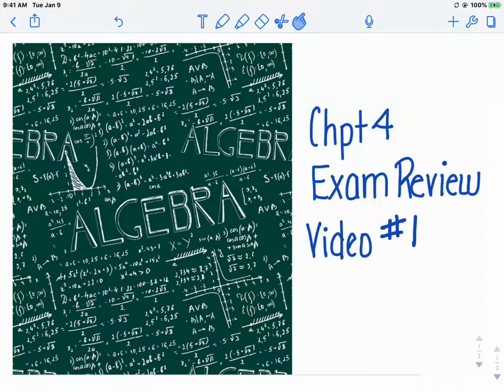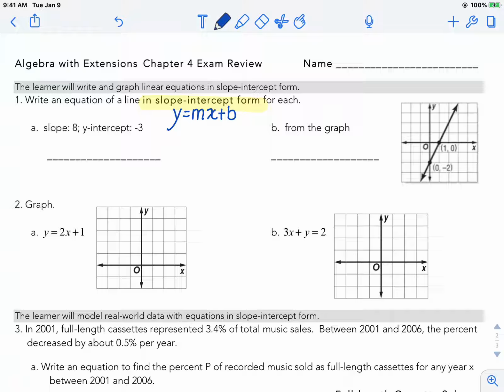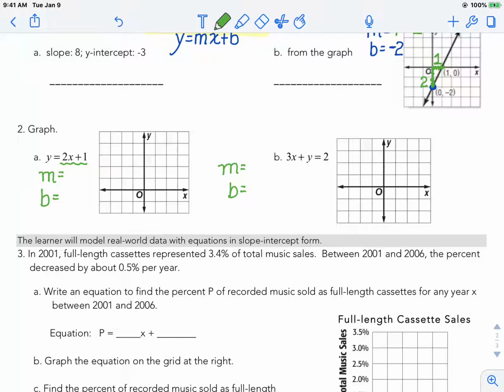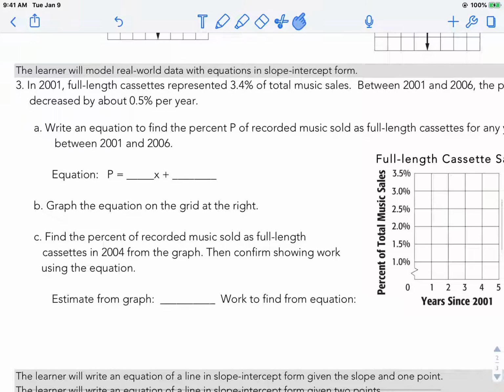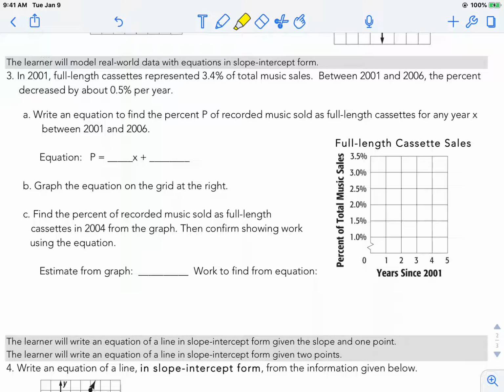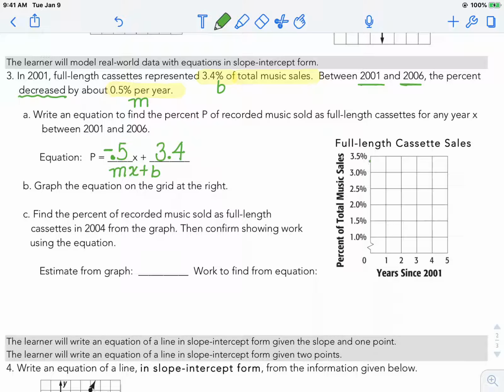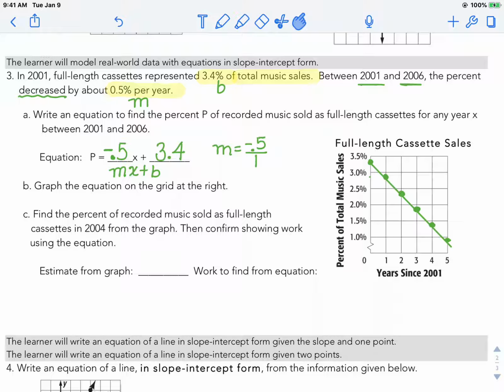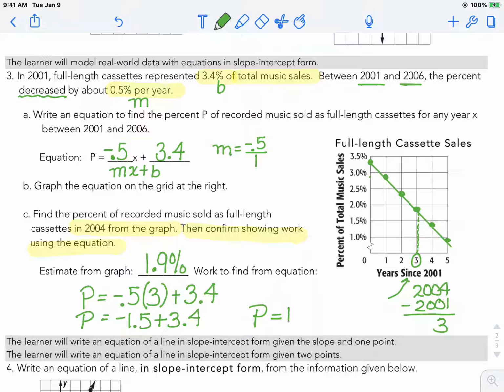Algebra Chp4 Exam Review video #1